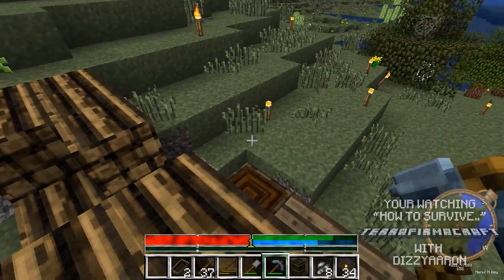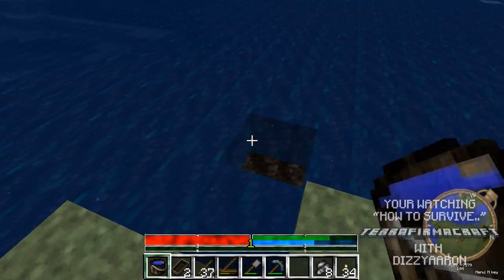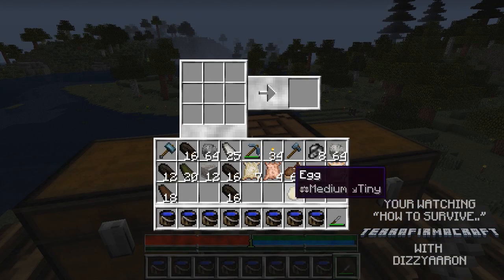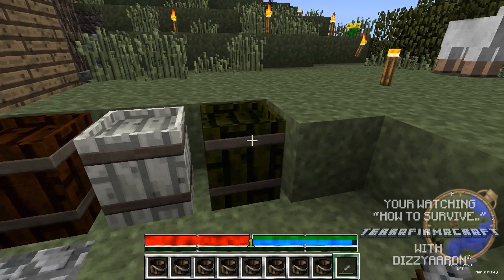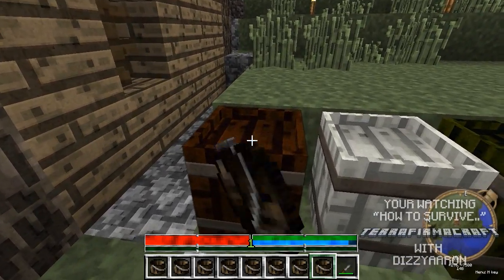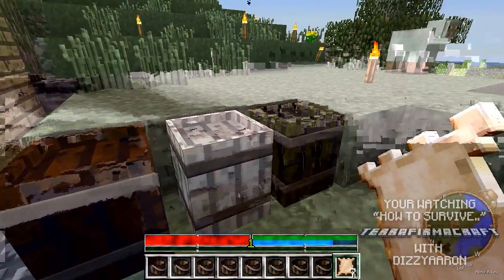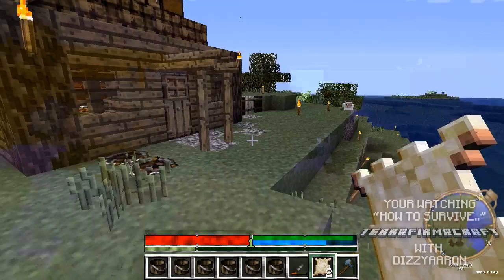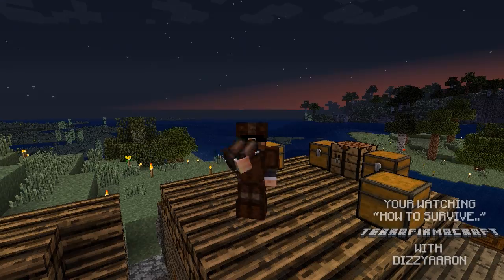How to Survive TerraFirmaCraft Ep04 - "Getting Leather and making armor!"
Finally! We get to learn how to make leather and craft our first armor set! Almost ready to start exploring caves and setting up our first mine!

TerraFirmaCraft is a complete rework of Minecraft survival. The world generation is very different from vanilla Minecraft, featuring a wide variety of biomes, stone layers, and vegetation. This mod is designed to make Minecraft survival more challenging and complex, while still being fun to play.

My goals for this mini series is to cover the basics in a fun and QUICK way to get you going in the mod and letting you experiance TerraFirmaCraft for yourself.

Special Thanks to Generikb! For getting me hooked on this mod!